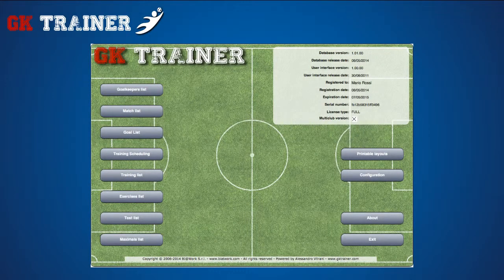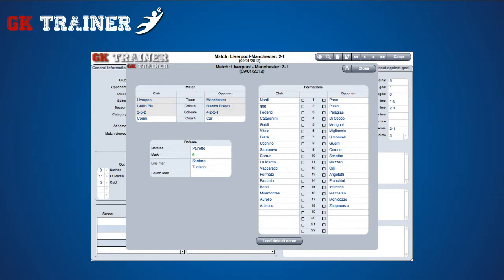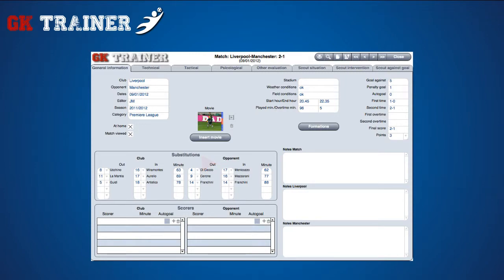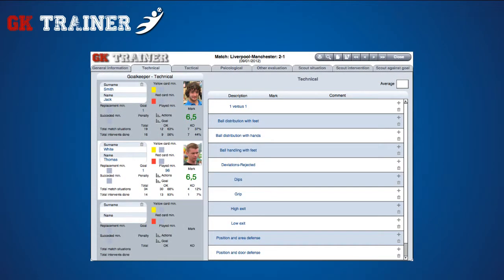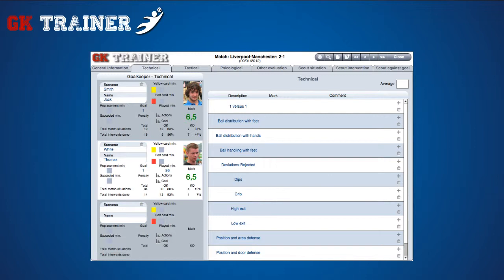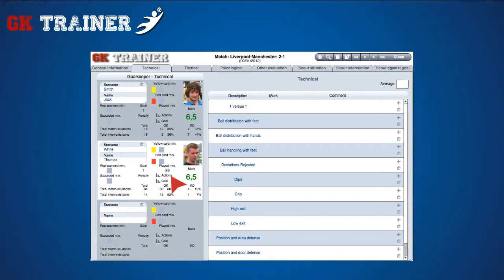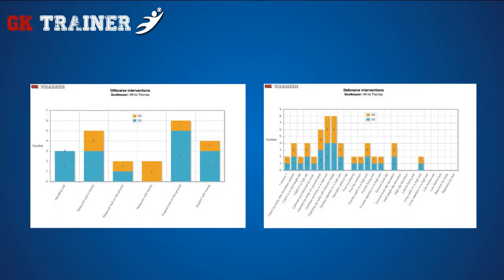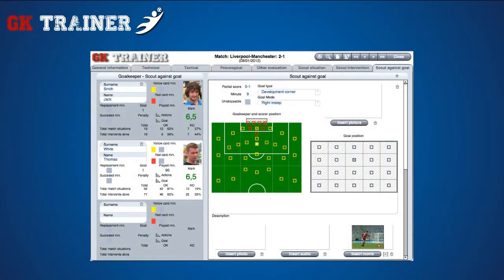EN03 GKTrainer - Matches Management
This section contains the list of all the matches played by the goalkeepers, allowing the monitoring of parameters for each goalkeeper taking part of the match:
- General information
- Technical information
- Tactical information
- Situations
- Interventions
- Goals Conceded

In addition to data on evaluations and descriptions, statistics on situations and interventions are available, as well as the numerous graphs on progress of the match, on type and mode of the goal, on the position of the ball, the goalkeeper and the marker at the moment of the goal.